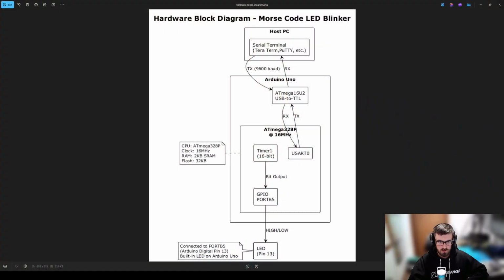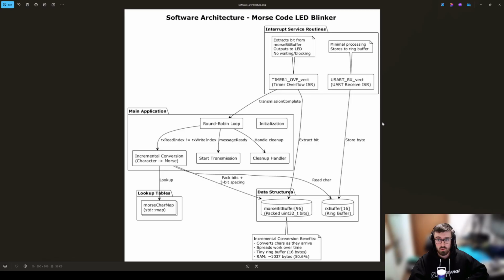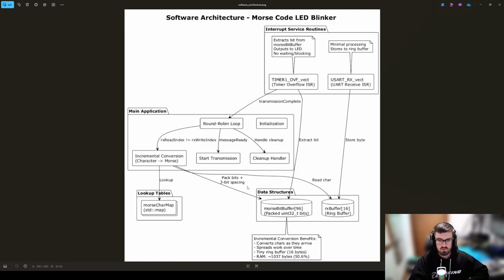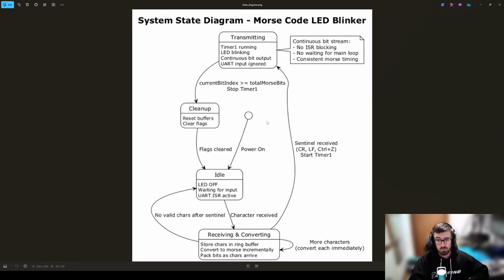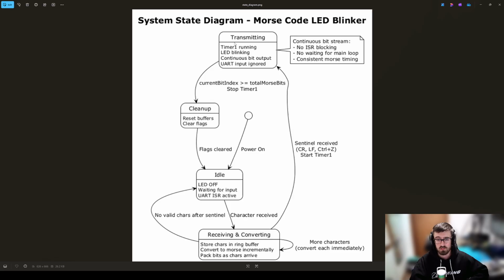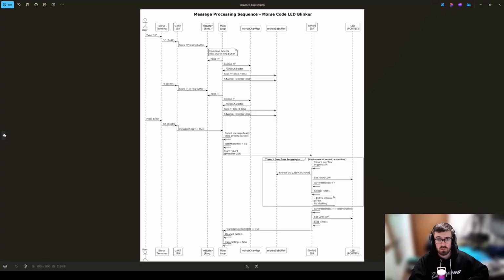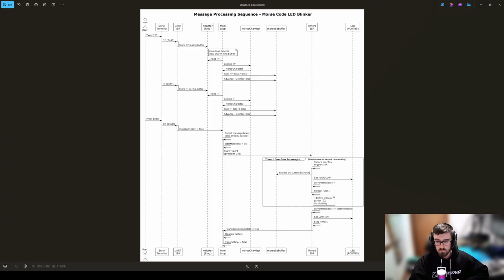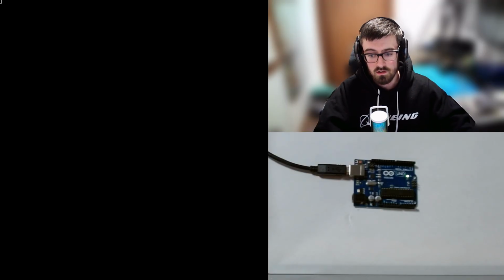Project 1 - Morse Code LED System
This demonstration video provides a comprehensive walk through of the Morse Code LED Transmitter project. The video begins with an overview of the hardware setup, showing the Arduino Uno connected to a host PC via USB. It then walks through the software architecture, explaining the round-robin main loop design and interrupt-driven I/O approach.

The video concludes with a live demonstration of sending a few character sequences via Morse code. The LED blinks the corresponding Morse pattern and the timing of dots, dashes, and spaces can be observed matching the expected Morse code standard.